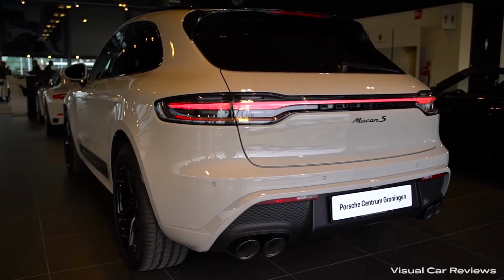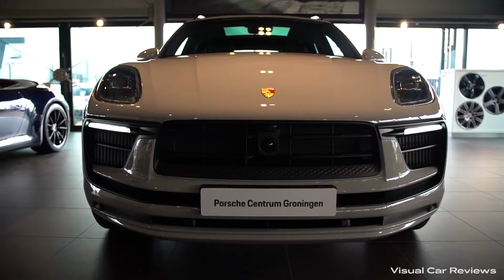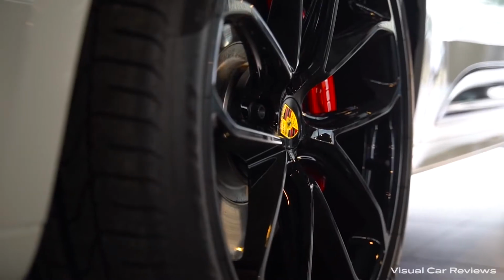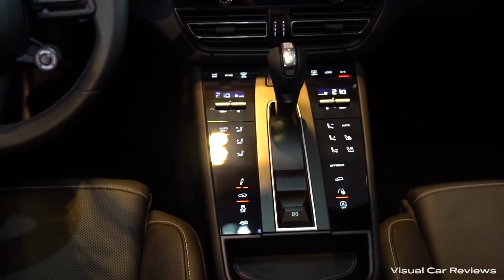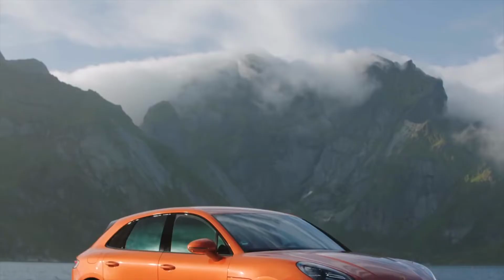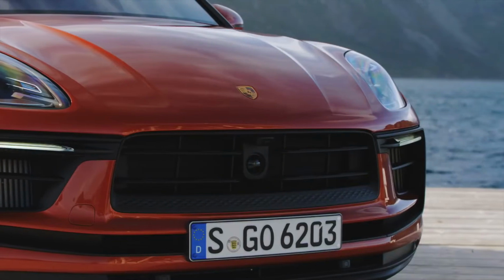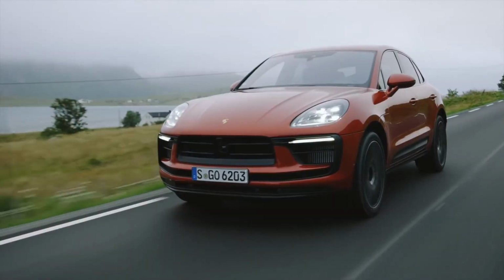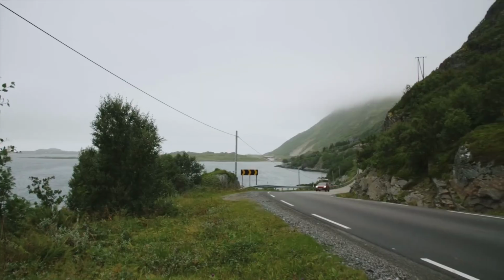PORSCHE Macan 2022 Facelift exterior, interior & DRIVING. Macan GTS - Revs + Walkaround. Macan S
2022 /2023 Porsche Macan S, +20k in options.

I Bought my First Porsche!! 2022 Macan GTS (+ Launch Control).

2022 Porsche Macan Tutorial.

2022 Porsche Macan | How is this a BASE Model?

Lambo Urus v Porsche Turbo GT v BMW X6M v Tesla Model X v Jeep Trackhawk: DRAG RACE.